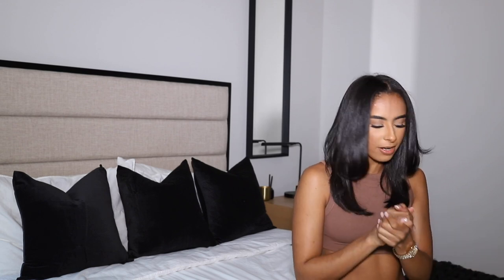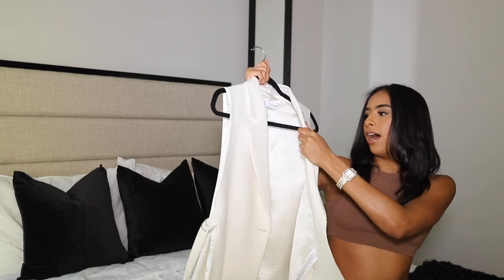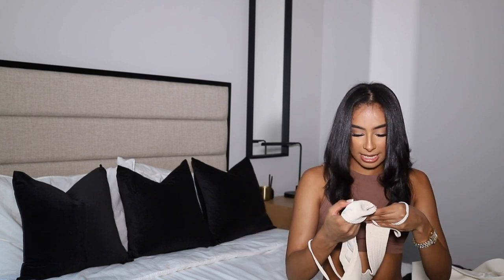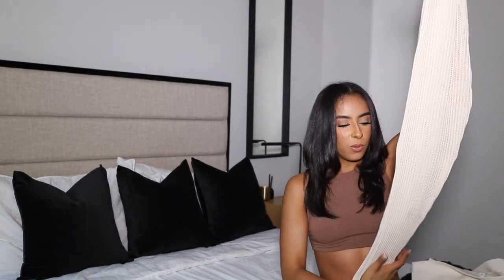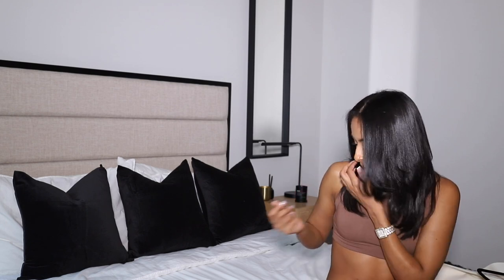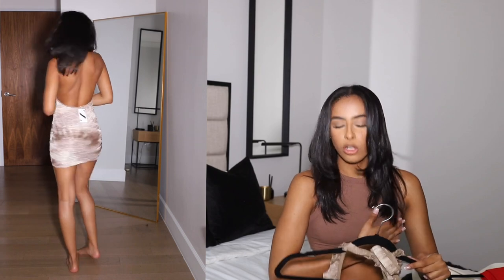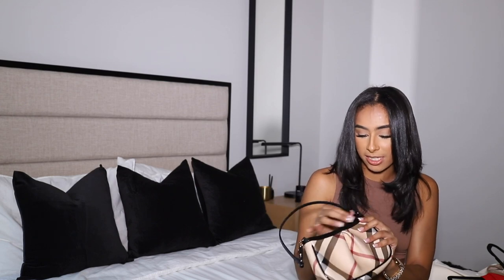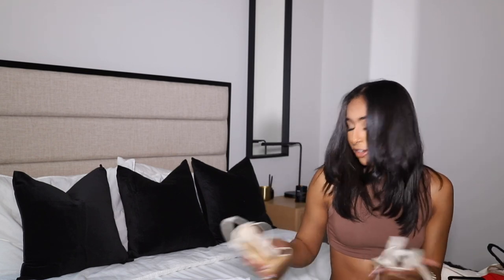COLLECTIVE HAUL | ZARA, RUVESHOP, BURBERRY, & MORE | Mo’Beauty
She spent her coin AGAIN. Yes she did! We had some hits and some….yeah y’all saw it LMAO. I hope y’all enjoyed the video and I inspired you to open your purse ;)

XOXO,
Mo

ZARA Sleeveless Blazer | XS
ZARA Knit Dress | S